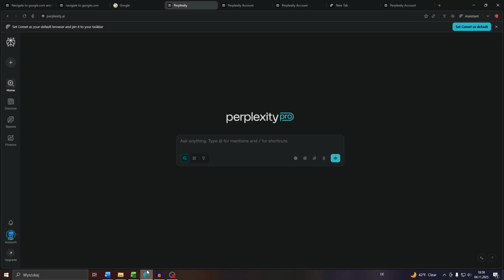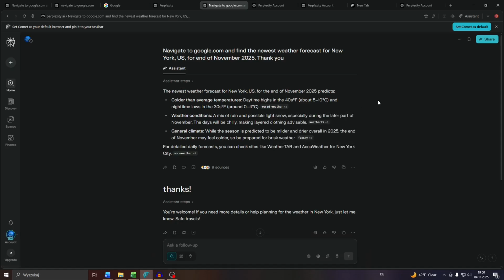How to Export Thread as PDF in Comet AI Browser — Step by Step Comet Tutorial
In this tutorial, we explain how to export a conversation or thread as a PDF file using the Comet AI browser.

If you're interested in learning more about how to use Comet AI web browser, you may learn how to utilize the web search feature on Comet, too, in this tutorial